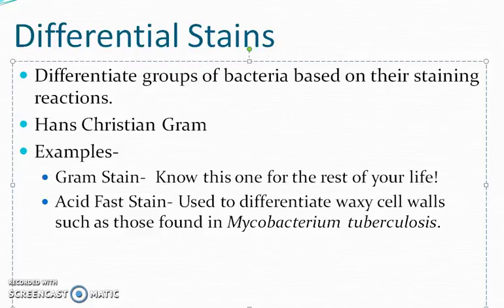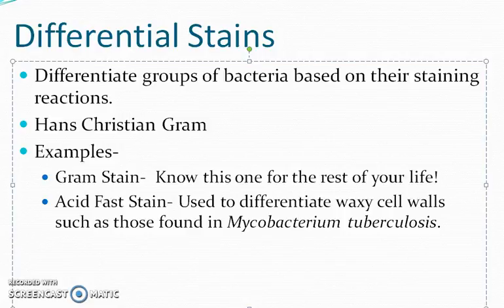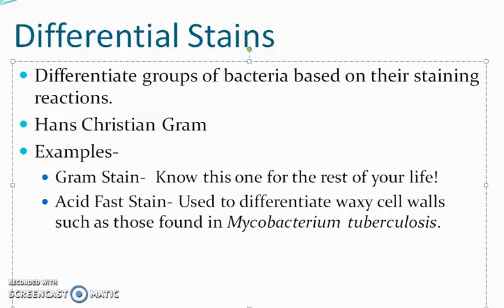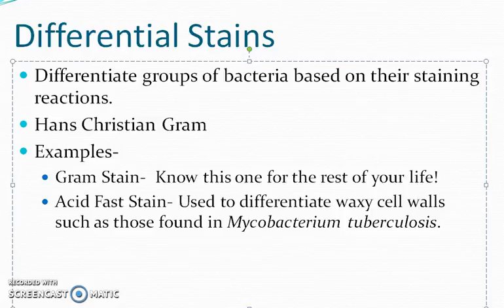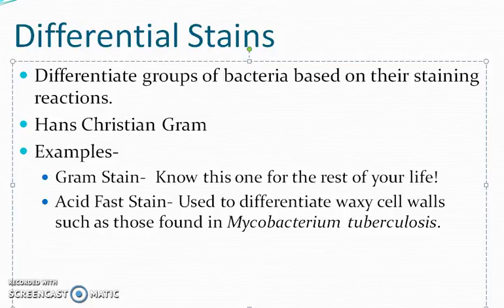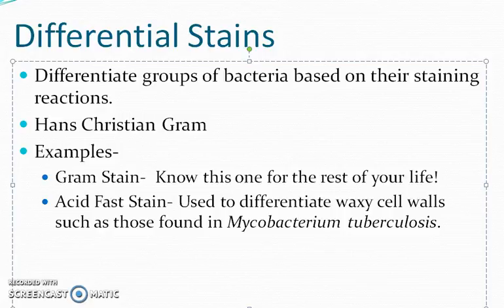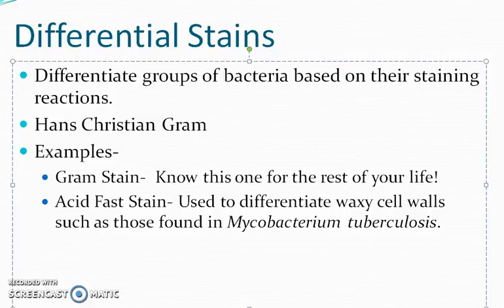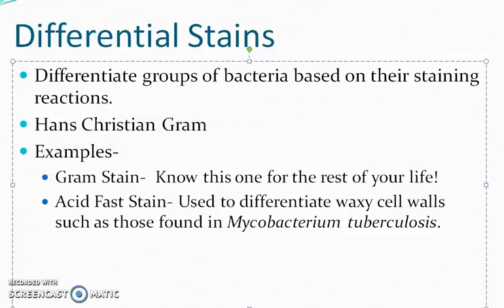Differential Stains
Description